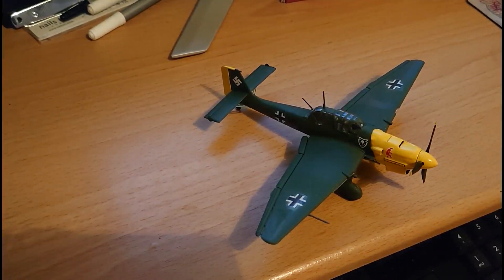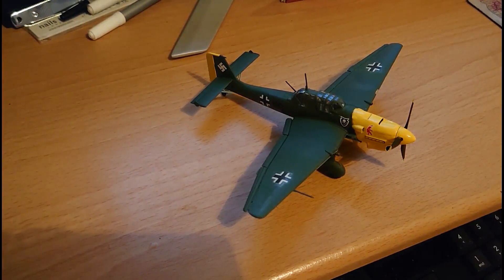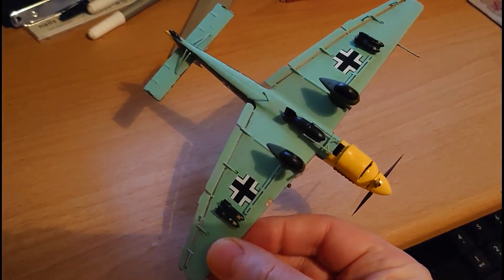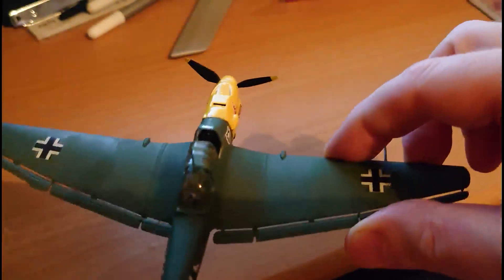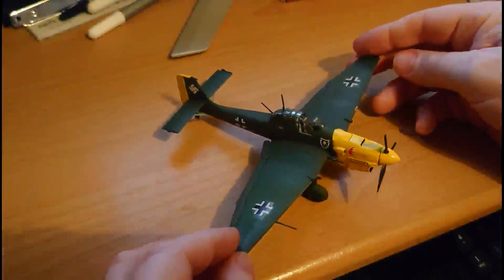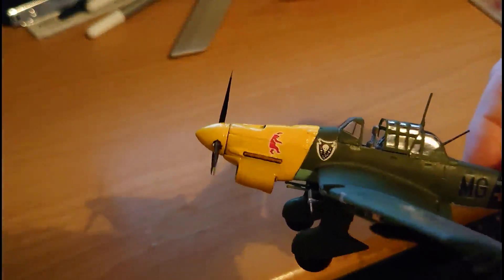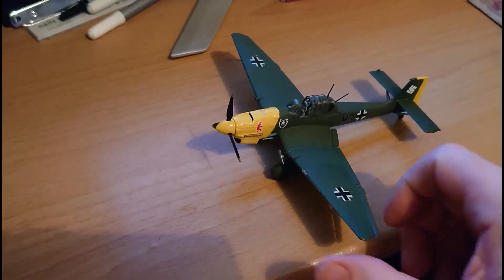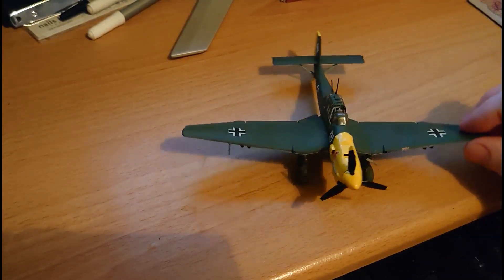Revell 1 72nd Scale Junkers Ju 87B 2 Final Reveal Video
Revell re boxed the Italeri Ju-87 Stuka and it's not bad